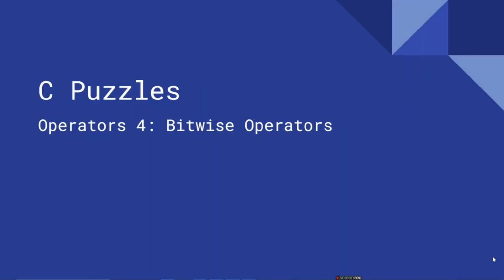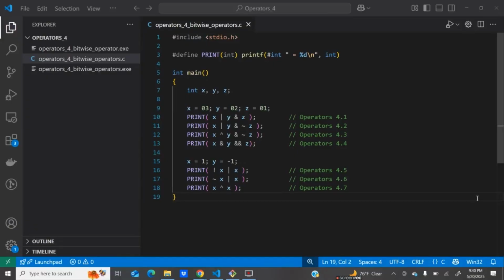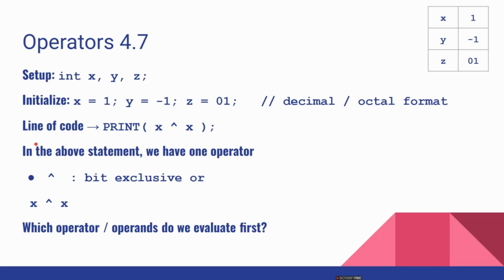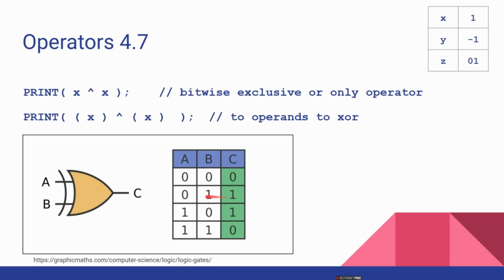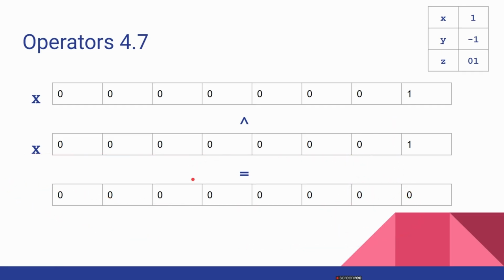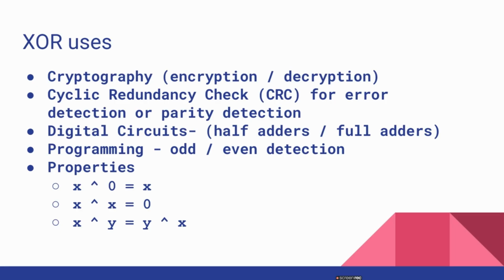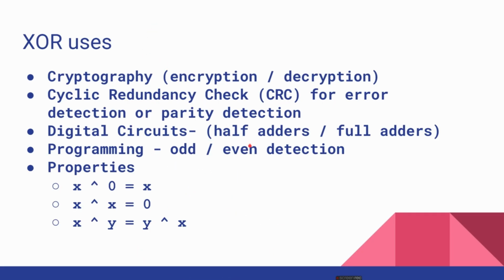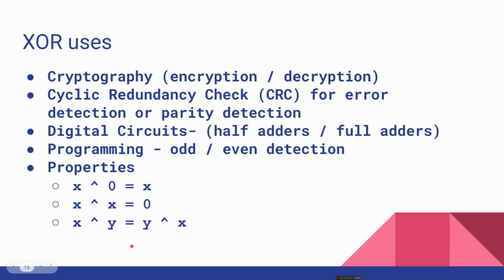The XOR Trick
In this video, we continue with puzzle 4.7 from the The C Puzzle Book by Alan R. Feuer

0:00 Intro
0:15 Puzzle 4.7
1:03 Code
1:52 Explanation
7:43 Outro